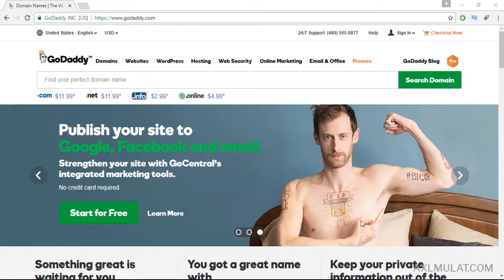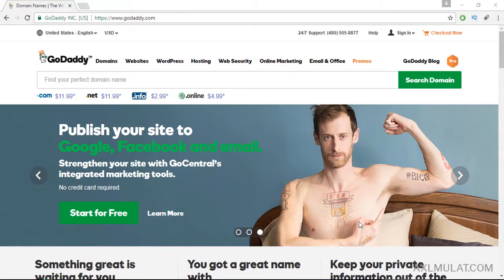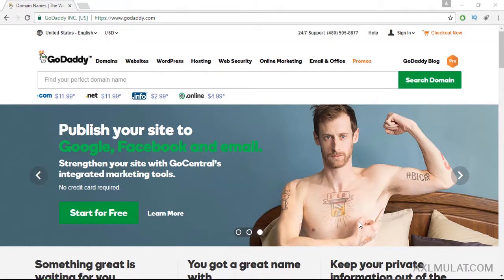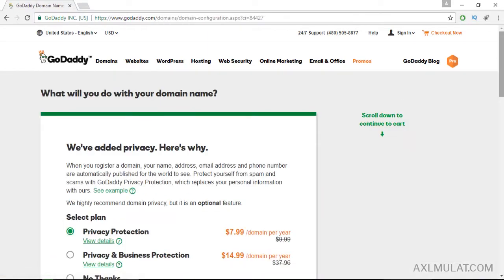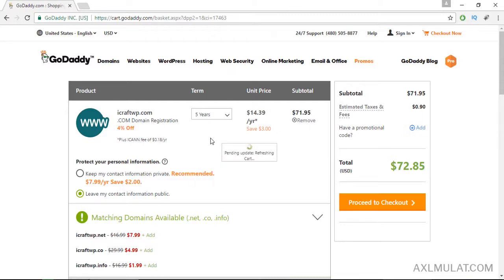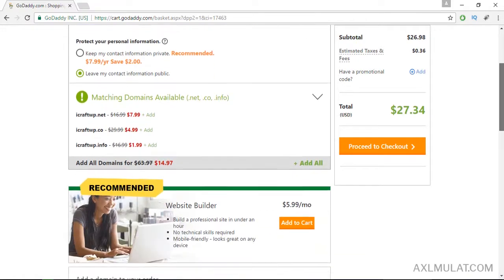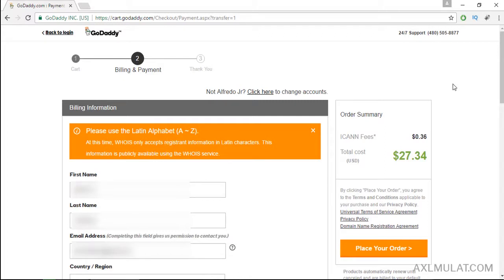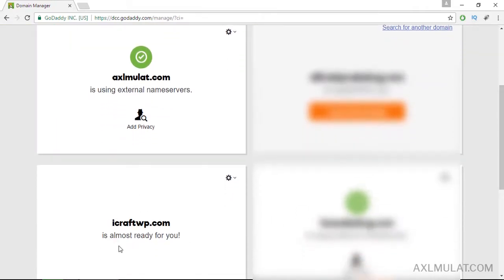WordPress Tutorial for Beginners - Purchase your Domain Name from Godaddy - Part 28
In this part 28 of WordPress Tutorial for Beginners, we will purchase a domain name in Godaddy for our WordPress Website,

=== MY ADVICE

some web hosting offer a free domain, yes a free domain! what if someday you transfer to other web hosting service? and guess what? you can't bring your free domain name on that web hosting, your domain will be stuck.

I advice purchase a domain name separately in Godaddy, if ever you transfer to another web hosting you can propagate easily.

"Best Web Hosting for WordPress Self Hosted Site's"

StableHost Features and i Highly Recommended

► SSD Powered
► Most Cheap Reliable Web Hosting (Believe me)
► FREE SSL (let's encrypt)
► No increase in renewal fees

Next 5 Part of WordPress Tutorial Videos:

► Part 29: Purchase a Cheap and Reliable Web Hosting

► Part 30: Accessing the Cpanel, Walk Through and Features

► Part 31: WordPress Local to Live Server (Ftp and Database)

PRODUCED BY:
Axl Mulat